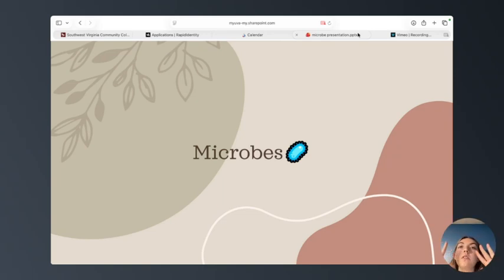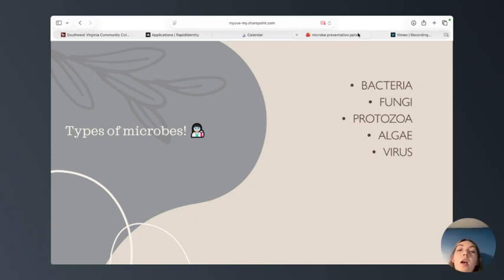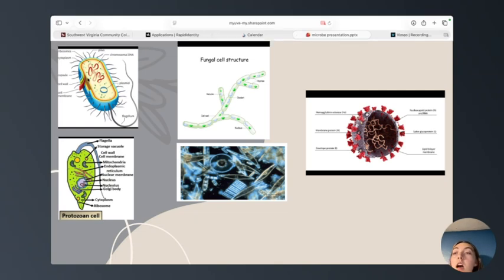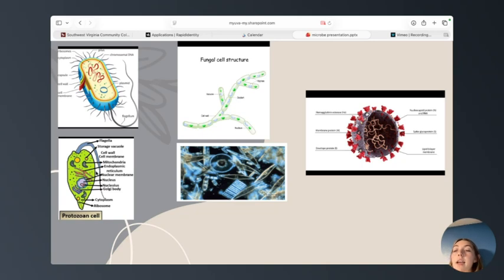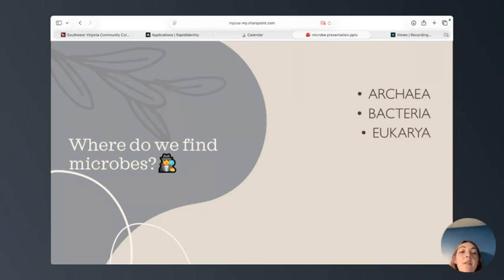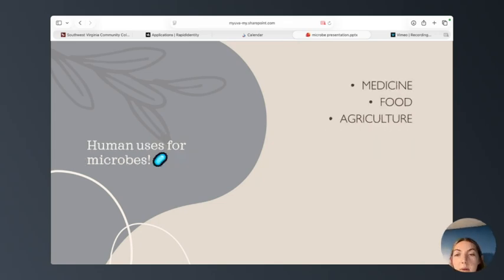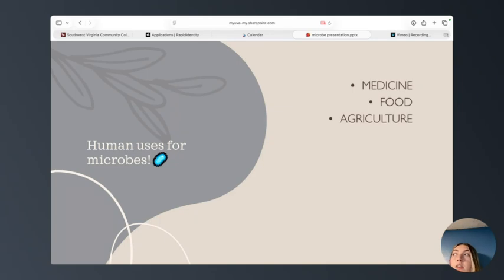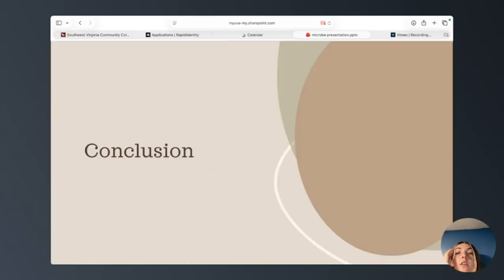Micro Knowledge check!